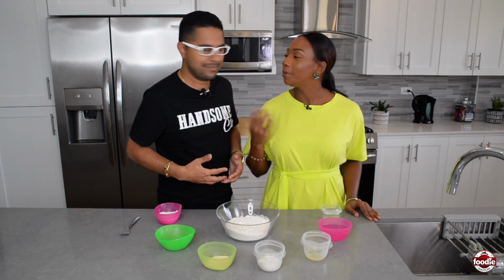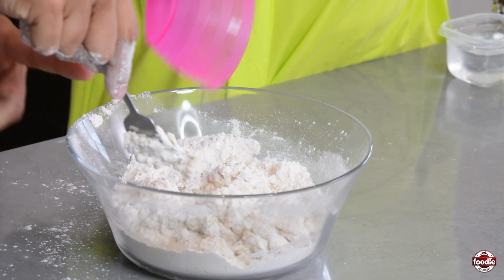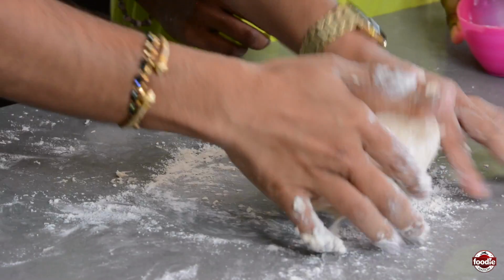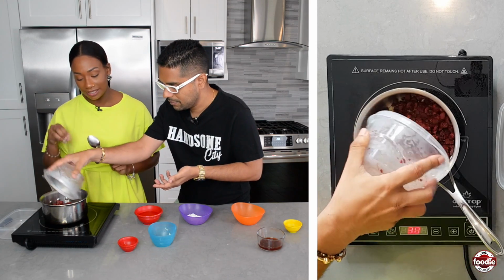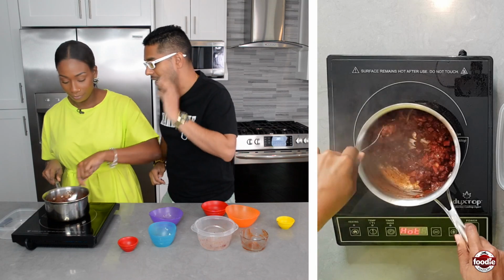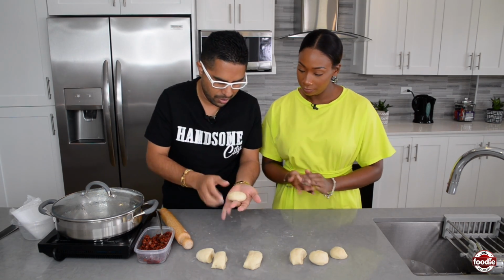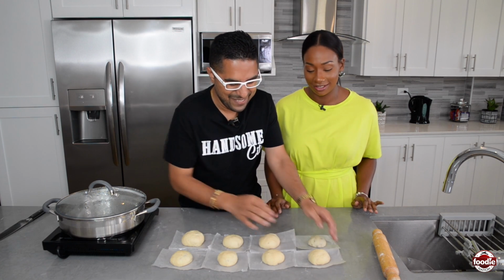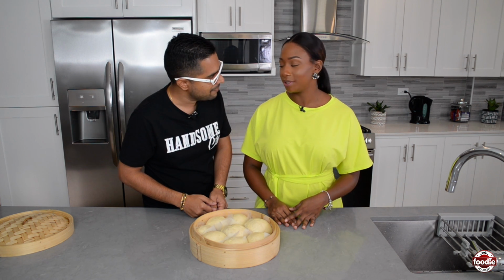How To Make Trini Pork Pows/Chinese Steamed Buns | Foodie Nation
Get your steamer ready because today we're making Pork Pows:

Yield: 8 Pows

INGREDIENTS

For The Dough:
2½ Cups Cake Flour
½ Tsp Salt
4 Tsp Baking Powder
5 Tbsp White Sugar
1 Tbsp Yeast
7 Oz Water
2 Tbsp Vegetable Oil

For The Filling:
1 Tbsp Vegetable Oil
2 Tbsp Onion, minced
½ Tsp Garlic, minced
1 Tsp Pimento Pepper, minced
1 Cup of Char Sui Pork, small diced (See our recipe)
¼ Cup Bottled Chinese Char Sui Sauce
1 Tbsp Soy Sauce
1 Tbsp Sugar
¼ Cup Water
2 Tbsp Corn Starch
2 Tbsp Water
¼ Tsp Black Pepper & Salt each

METHOD

1. In a medium mixing bowl; add in the flour, salt, baking powder, sugar and yeast and mix to combine. In a small cup, mix the water and oil. Make a well in the center of the flour and pour in the liquid slowly as you mix and bring the dough together.
2. Knead dough for 10 minutes until it’s spongy and springs back to the touch.
3. Place dough back into a bowl and cover with a damp towel to rest for 20 minutes.
4. To make the filling, place a medium sauté pan over medium heat and drizzle in the vegetable oil.
5. When heated, add in the onions, garlic and pimentos to sweat lightly for 2 minutes while stirring aromatics until they soften.
6. Add in the chopped char sui pork, soy sauce, sugar and ¼ cup of water. Mix well and continue cooking on medium heat for 3 minutes.
7. Mix together the 2 tbsp of cornstarch and 2 tbsp of water and in a small ramekin.
8. Add this starch mixture to the pork and stir/cook for 1 minute additional until pork thickens up.
9. Pour this mixture into a shallow dish and place in freezer for 12 minutes to cool down and get sticky.
10. Take the dough and on a floured surface, roll up into a cylinder and cut the dough into 8 pieces flatten a piece of dough with your palm. Then use a rolling pin to roll the edges so that they are thinner than the centre of the dough disc. Repeat with the remaining dough pieces ensuring to cover the rolled dough with a damp towel to prevent drying out.
11. Take a disc of dough and place 1 heaped tablespoon of filling in the centre. Pleat the dough edges up and around the filling to completely enclose. Place the bun on a tray lined with baking paper. Repeat with the remaining dough and filling. Cover with a damp tea towel and rest for 1 hour in a warm place.
12. Place the buns in a steamer and cook over boiling water for 10 minutes or until the dough is fluffy and cooked through.
13. Remove steamer from the stove and let steamed buns rest for 5 minutes before eating.